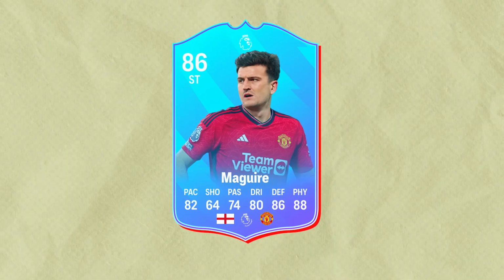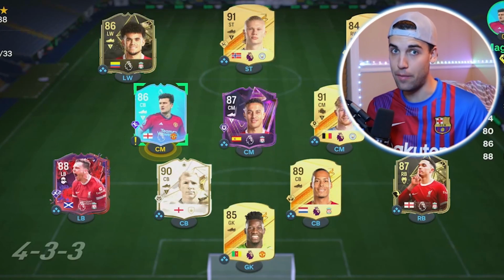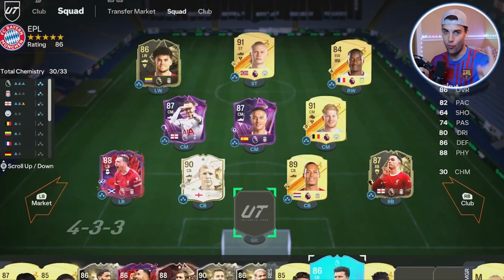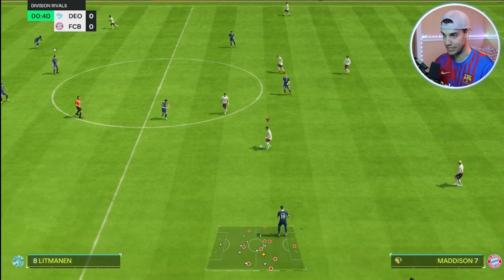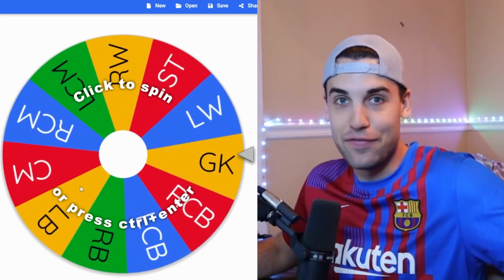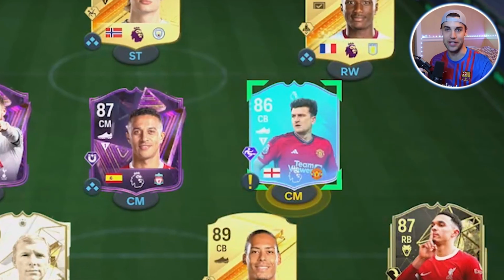Can POTM Maguire Play as a Goalkeeper?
Harry Maguire is the Premier League Player of the Month! I will be testing how good he really is by giving him challenges in every position.

If you have an idea for a video let me know!